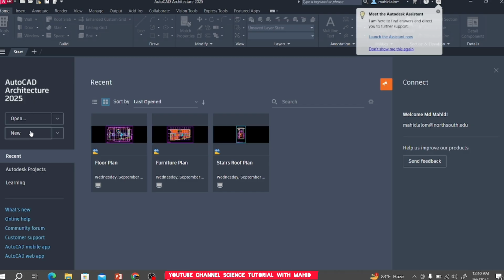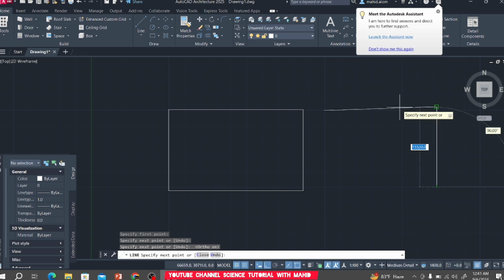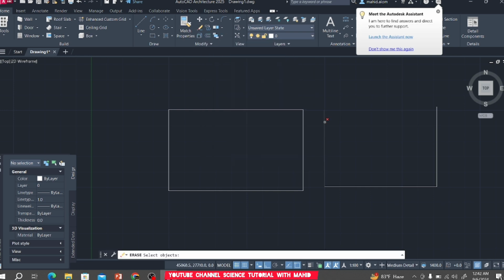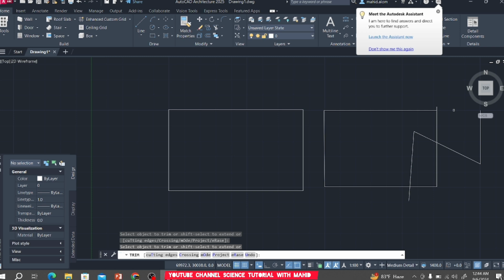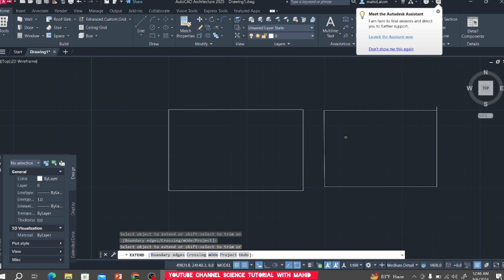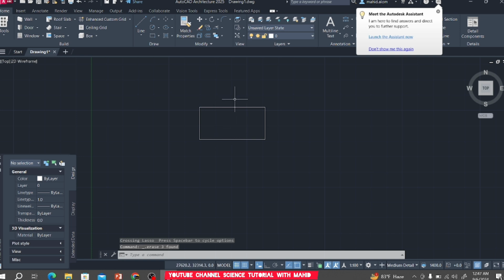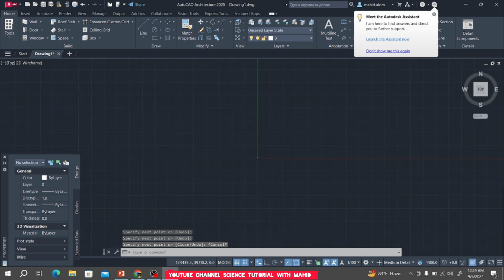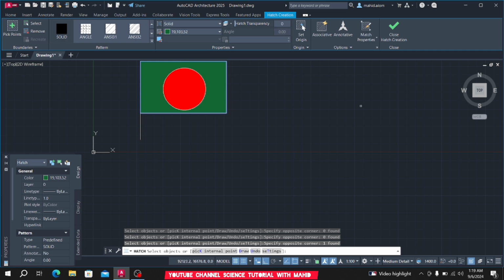Topic: AutoCAD Basic Part 1 Trim,Erase,Cut,Move,Paint, Circle Course:EEE154 by Md Mahid Alom